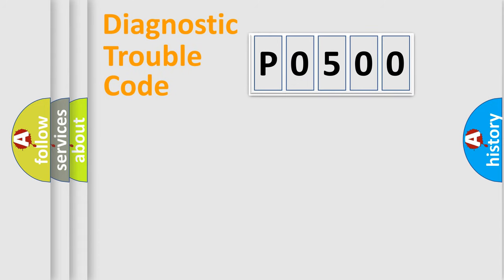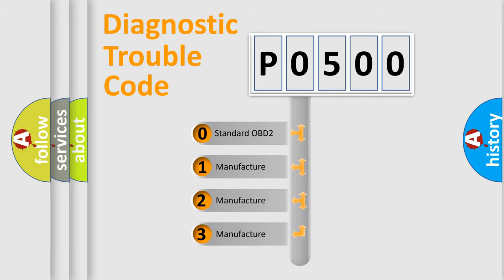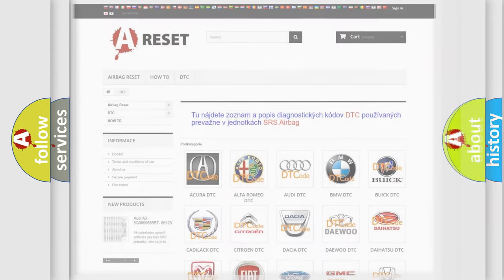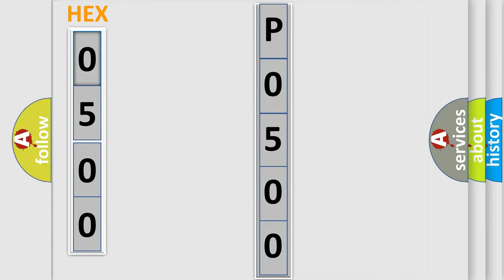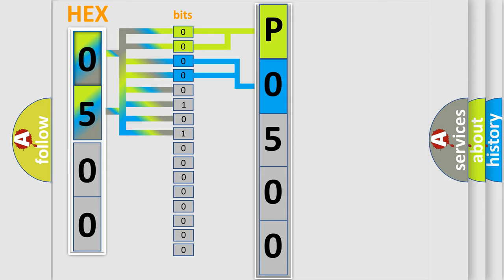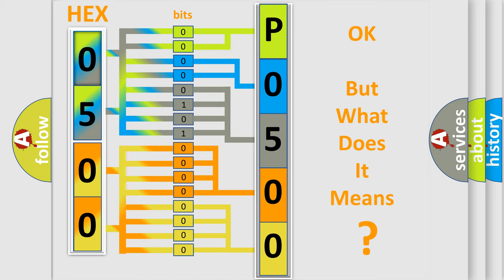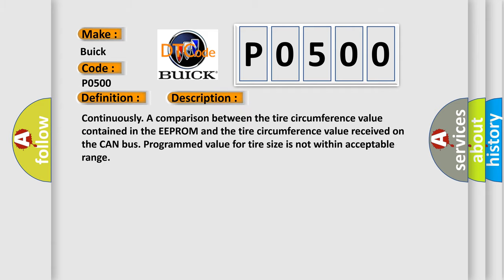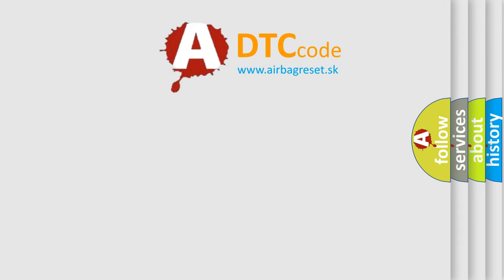DTC Buick P0500 Short Explanation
Contents:
0:21 Basic DTC analysis according to OBD2 protocol standard.
1:48 Insight into programming
2:58 A diagnostically understandable description of the Diagnostic Trouble Code
3:05 Basic error definition

Make:
Buick
Code:
P0500
Definition:
TIRE REVOLUTIONS RANGE PERFORMANCE
Description:
Continuously. A comparison between the tire circumference value contained in the EEPROM and the tire circumference value received on the CAN bus. Programmed value for tire size is not within acceptable range
Cause:
INCORRECT VALUE PROGRAMMED INTO FCM